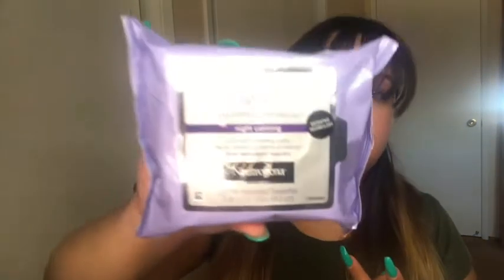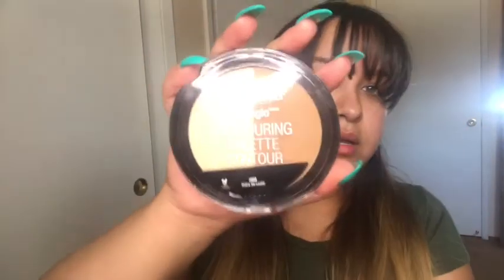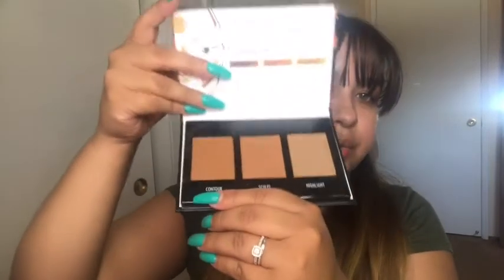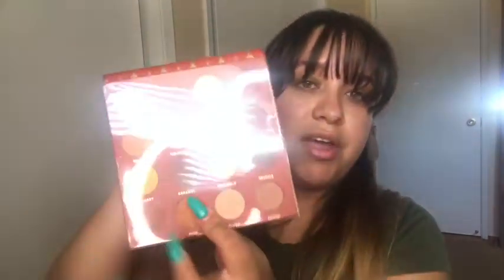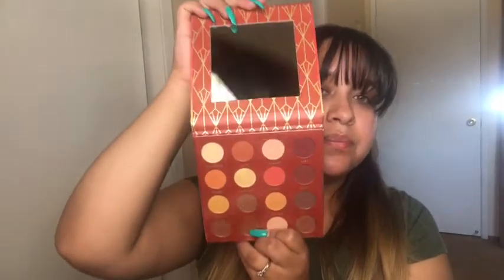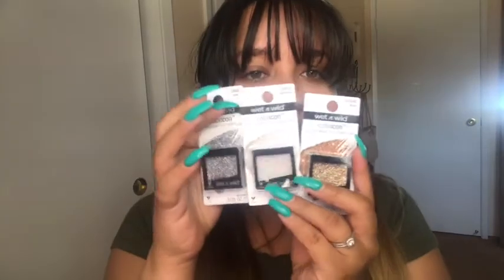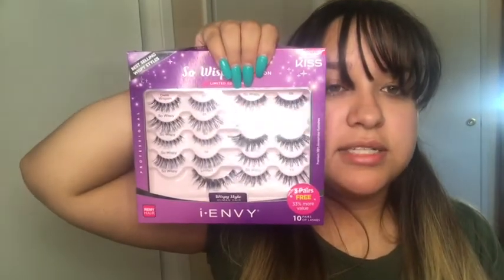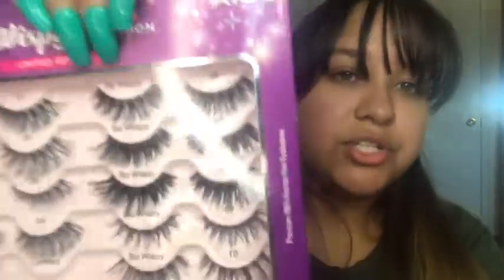TARGET make-up HAUL!! :D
Thank you for coming back to my channel :)

Good luck and best wishes for those going back to school :)